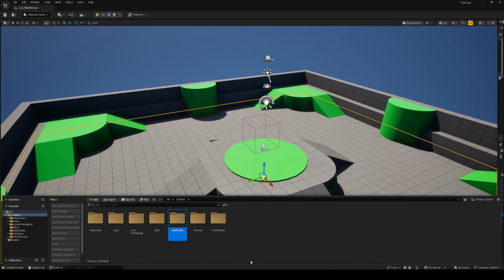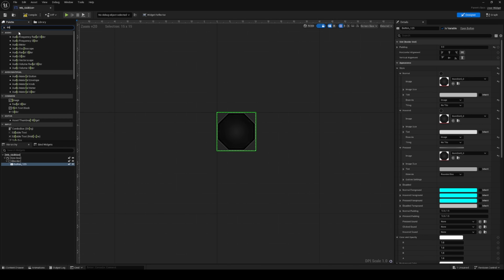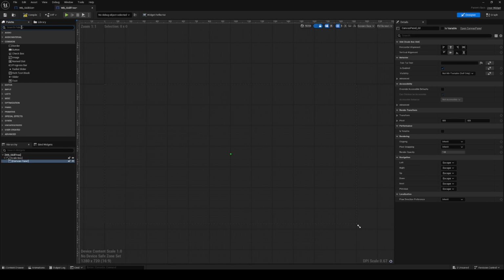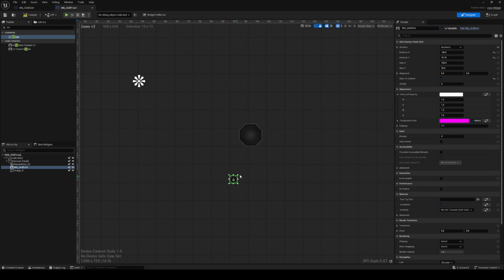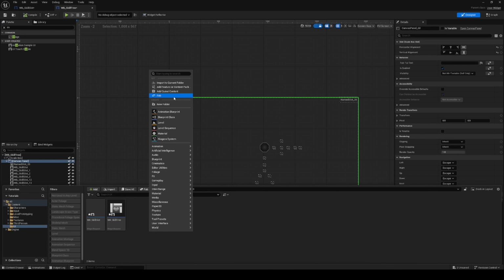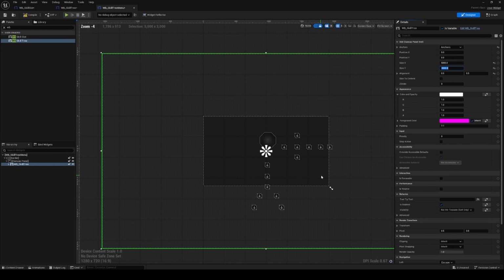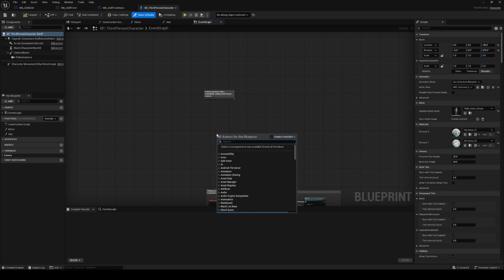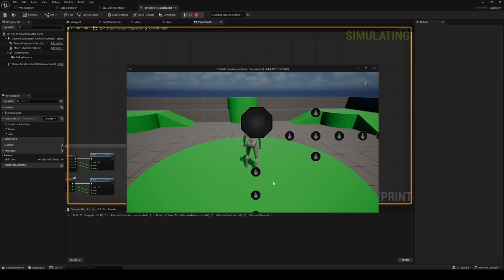Unreal Engine 5 Tutorial - How to Build Expandable Skill Tree Part 1 : Widgets Set Up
Learn how to create a massive skill tree UI in Unreal Engine 5 using widget blueprints. In this step-by-step tutorial, I’ll show you how to:

✅ Build a skill tree system that can grow infinitely in any direction
✅ Add zoom in / zoom out functionality for better navigation
✅ Enable drag and pan controls to move around the skill tree

Whether you’re making an RPG, MMO, or strategy game, this system will help you create expandable skill trees that look great and are easy to use.

👉 Perfect for beginners and intermediate UE5 developers.

0:00 Introduction to system
0:26 Creating the skill slot
3:24 Designing the skill tree
7:30 Building the main menu
10:45 Character blueprint setup